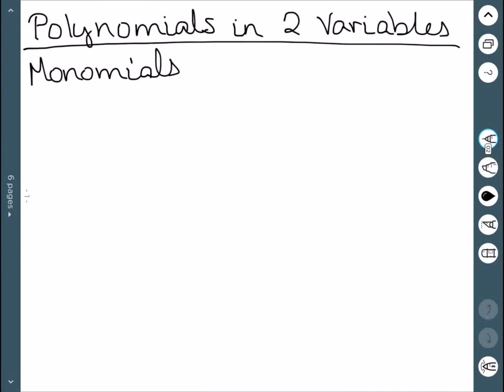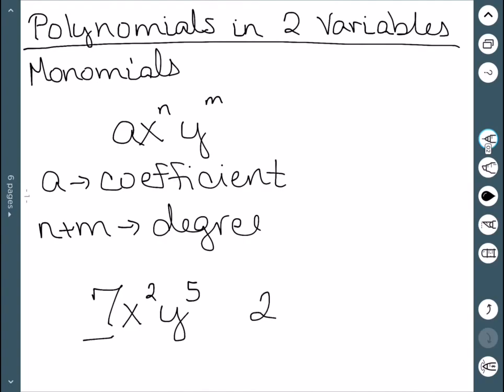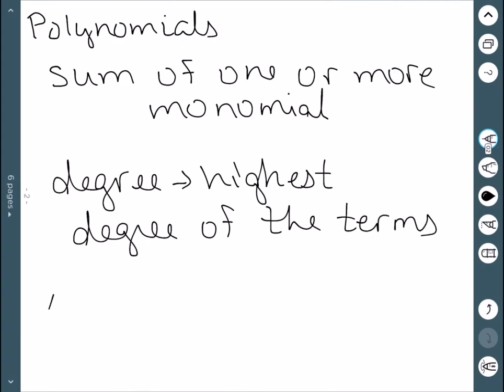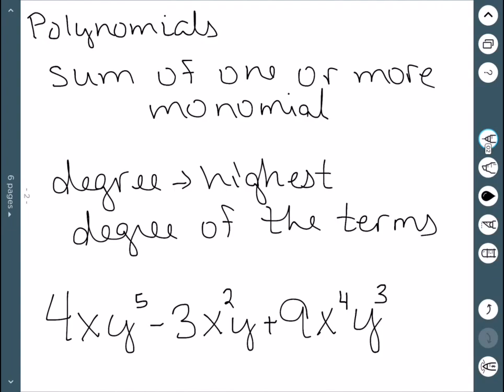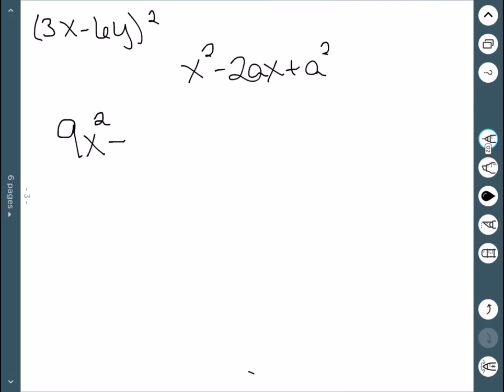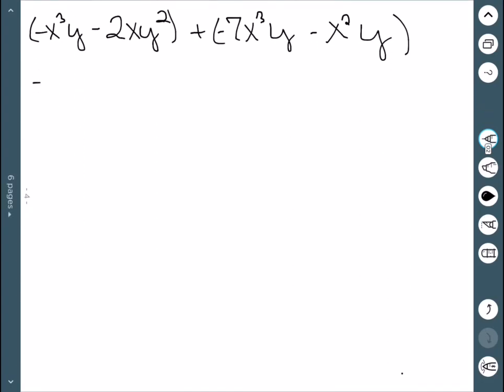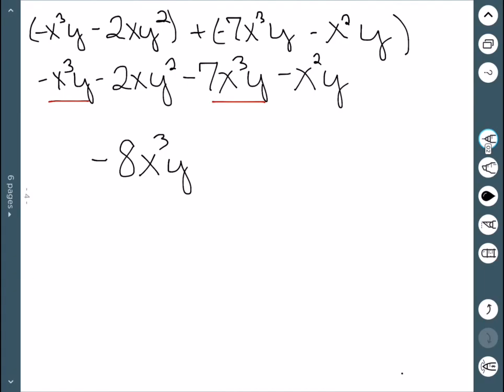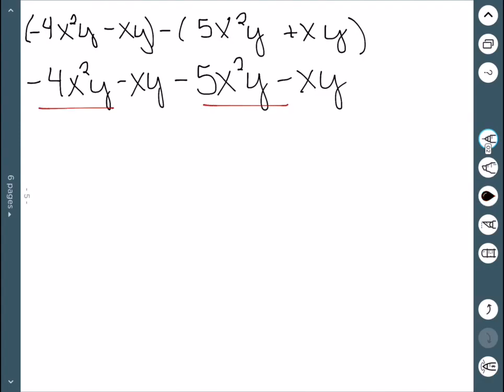Polynomials in Two Variables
We start by defining a monomial in two variables, as well as the coefficient and degree. We then define polynomials in two variables, and how to find the degree of the polynomial. We then do various operations on polynomials in two variables.